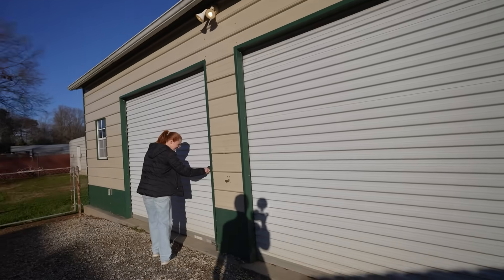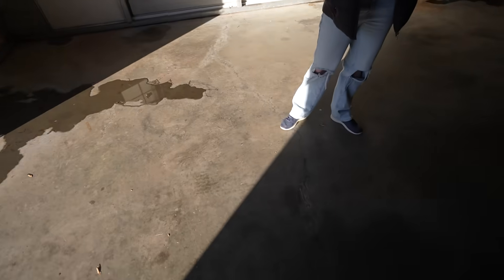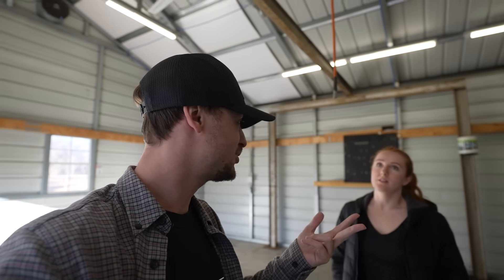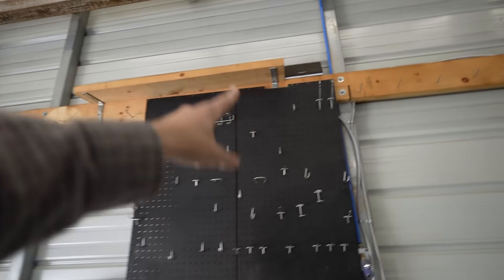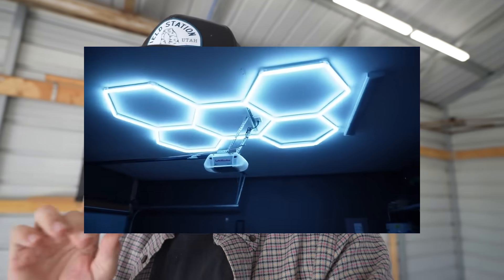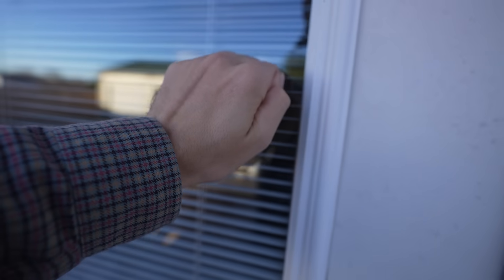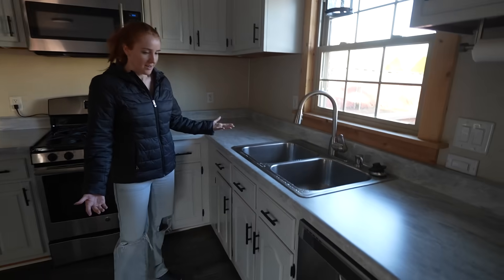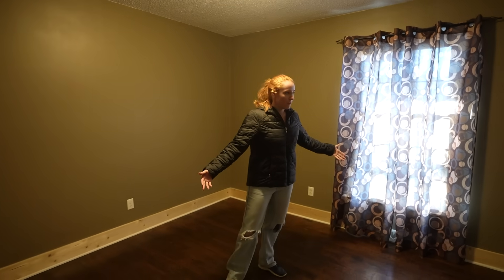We Bought An OLD RACECAR SHOP! *Complete Walkthrough*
Well, this is my biggest and final video of the year, enjoy. Thank you guys for keeping this crazy journey alive, lets see what 2024 has to offer.

Kemimoto
S3 Powersports
SuperATV
XKGlow
KMC UTV
Anthem Wheels
Function Powersports
Corbin Customworks
Performance East Inc
Roofnest Rooftents
Pitbike Parts:
Tbolt USA
LUX Billet

Camera Information:
Vloggy: Sony ZV-E10
Video Camera: Sony A7SIII
Photo Camera: Sony A7RIII
Lens: Tamron 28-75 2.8 - Sigma 35mm - Sigma 24-70 - Tamron 17-28
Drone I use: DJI Mavic AIR2s
Mic: RODE Pro
LUTS: @RadGradeBro on instagram